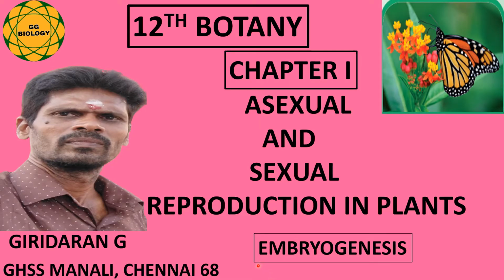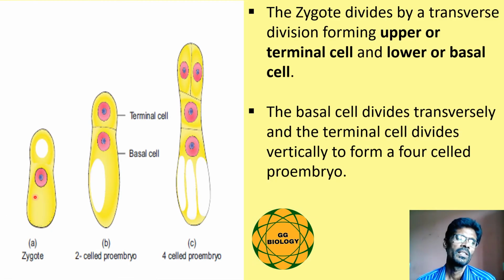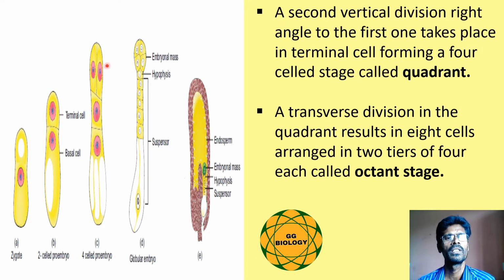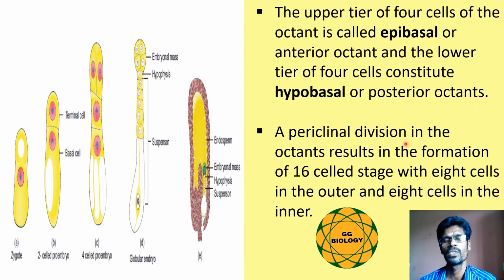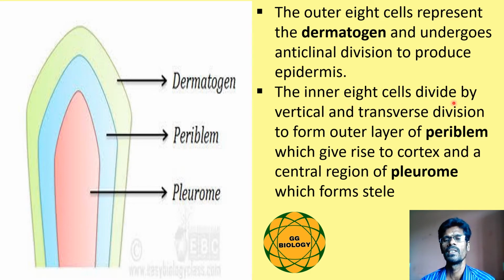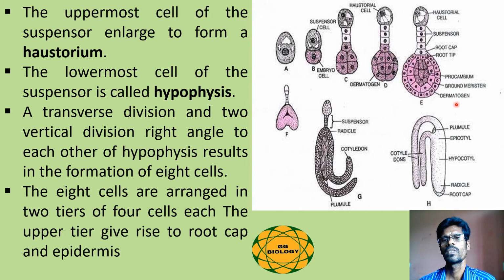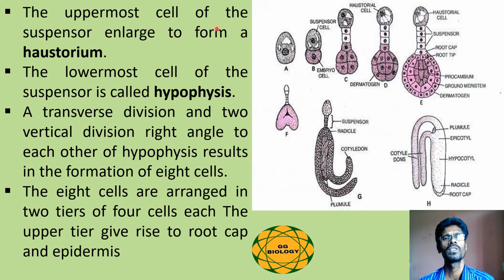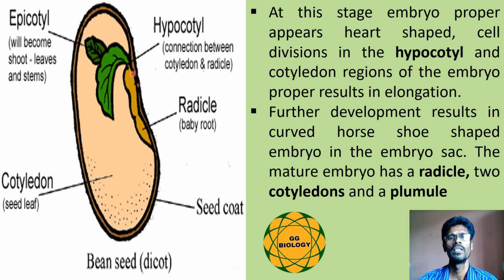EMBRYOGENESIS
ASEXUAL AND SEXUAL REPRODUCTION IN PLANTS